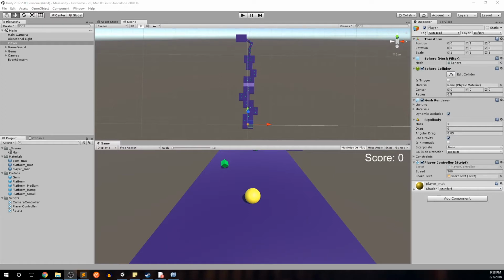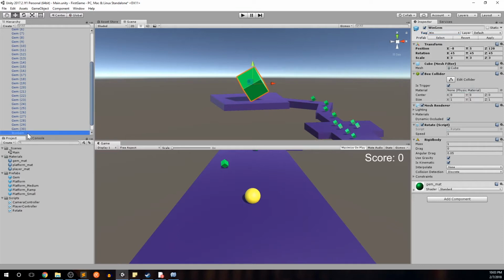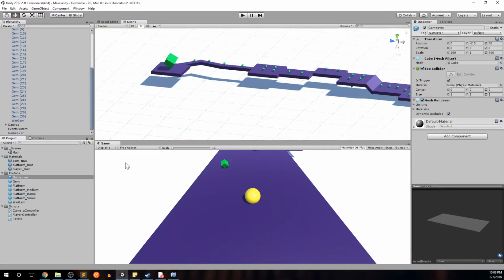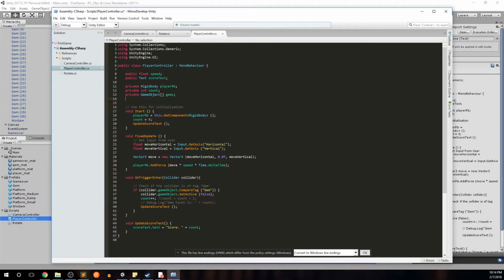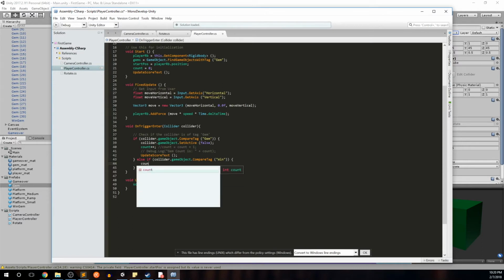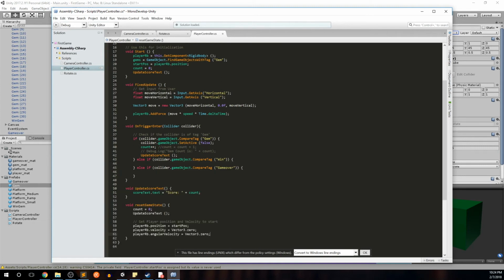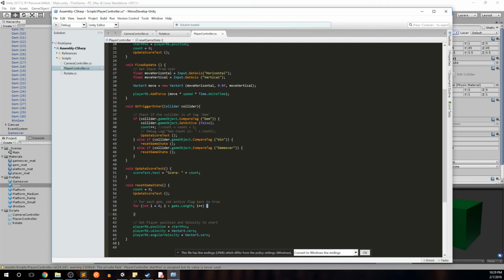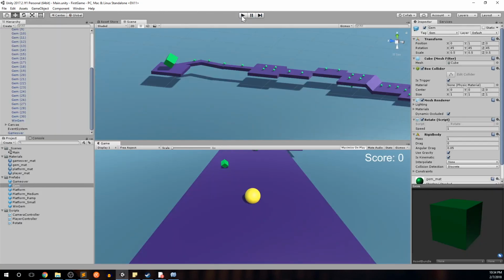Unity 3D Game Beginner Tutorial #8: Restart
This video goes over the necessary steps to reset the game state whether the player wins or loses. We go into the code to register a collision with a tagged “GameOver” or “Win” object and reset the game score and player’s position.